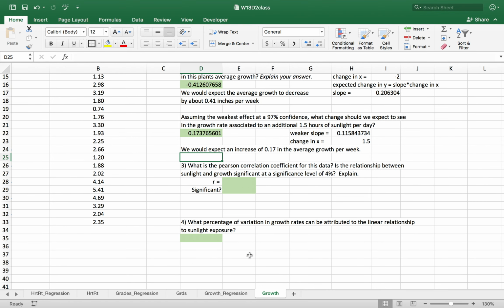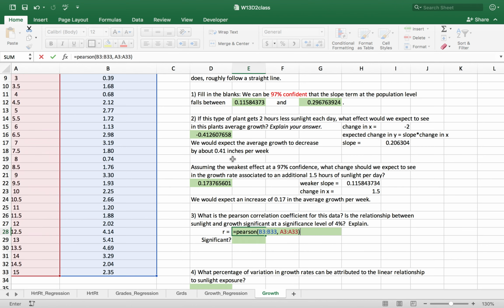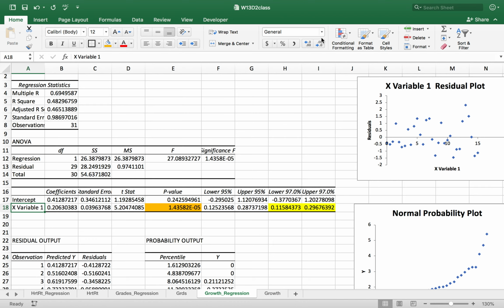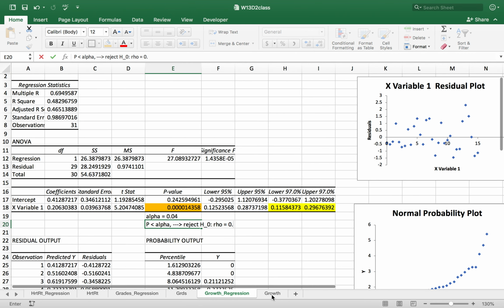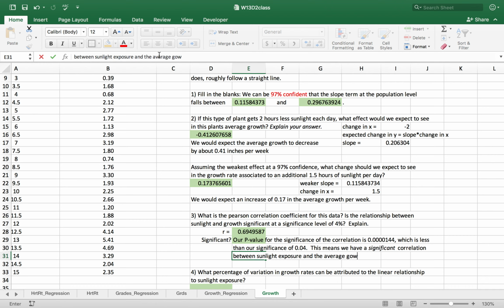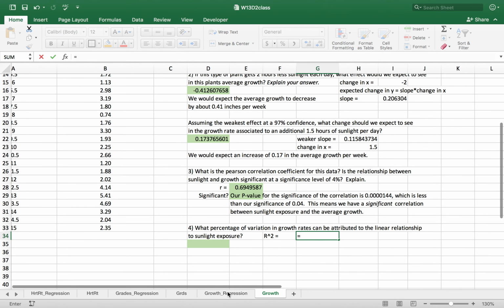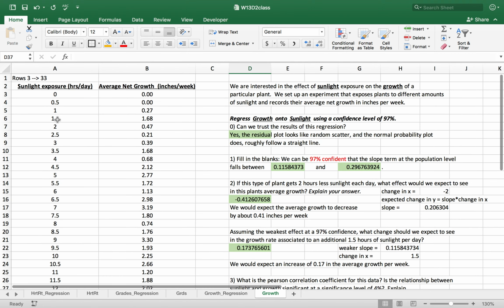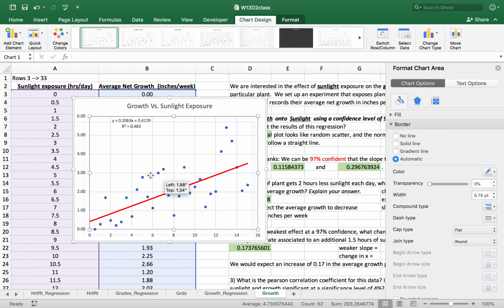Linear Regression, Part 2, Video 8